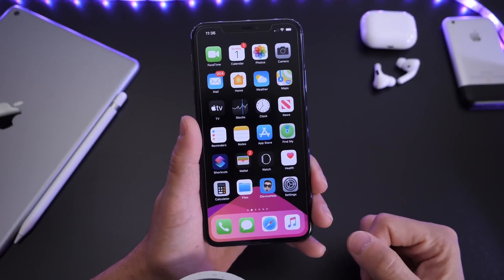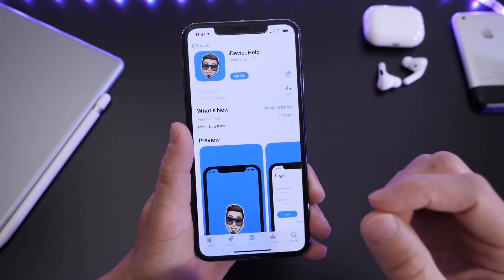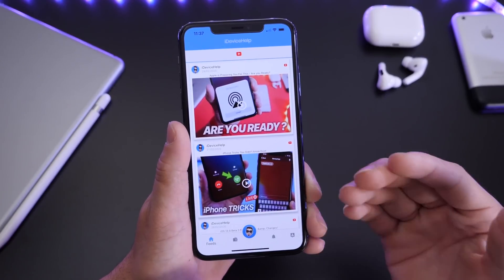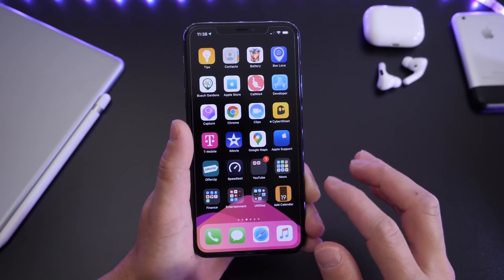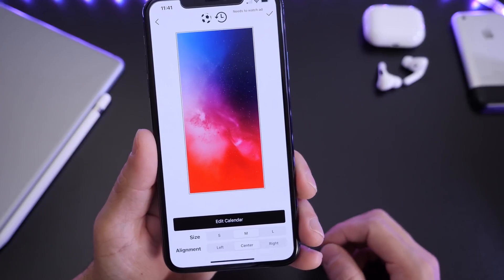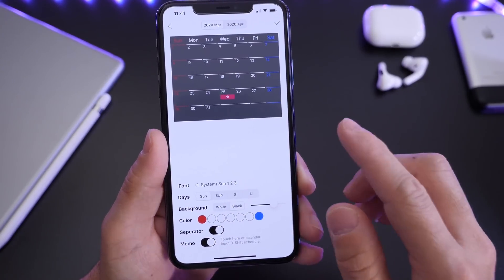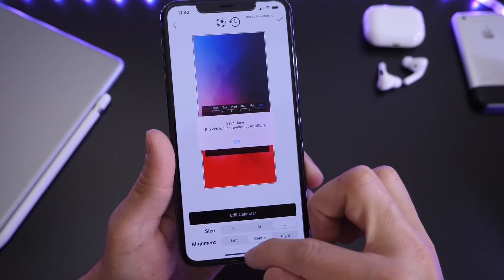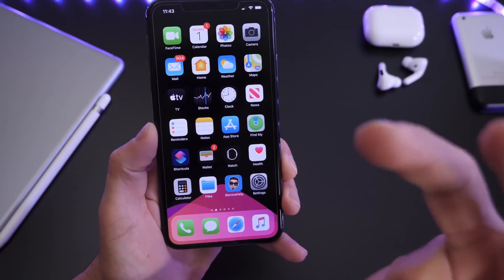MUST DOWNLOAD App